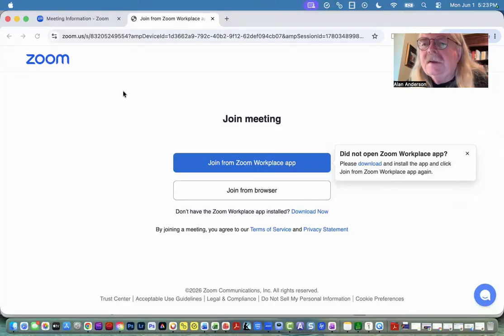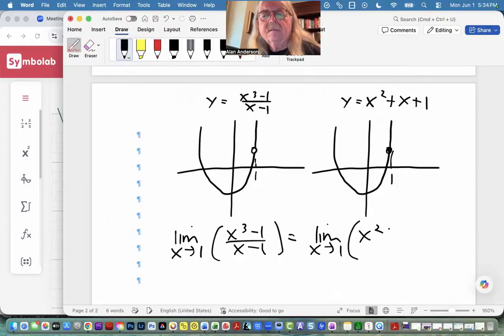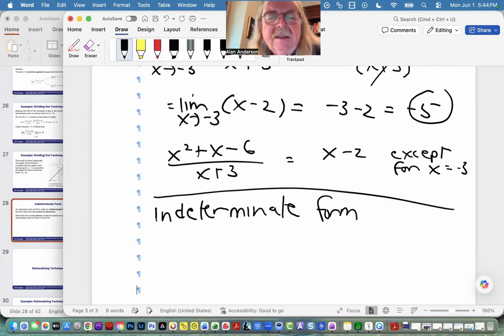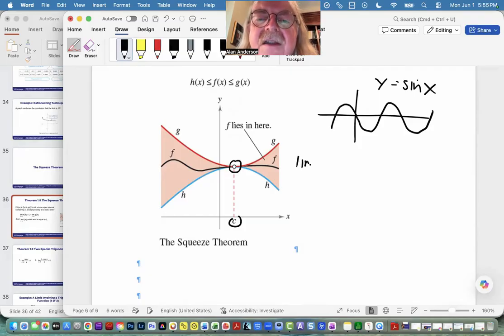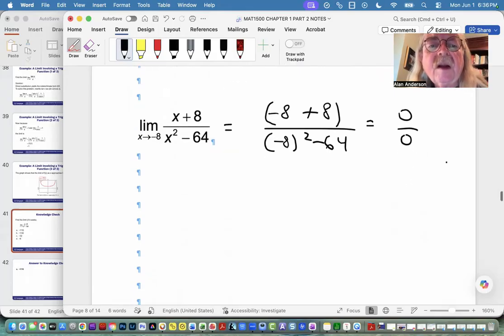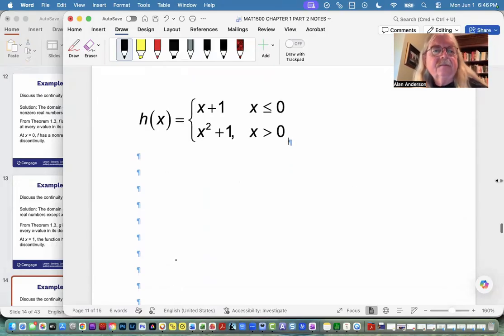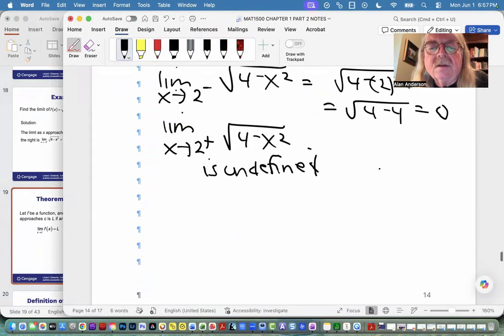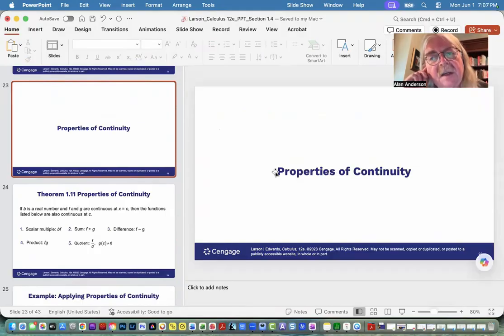MAT1500 Chapter 1 Part 2